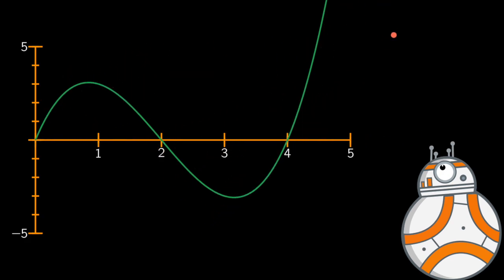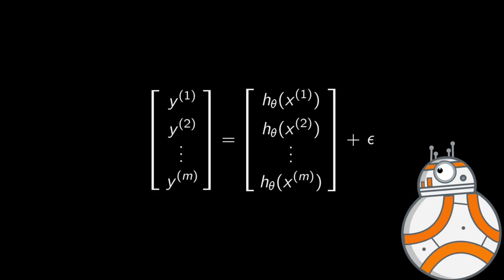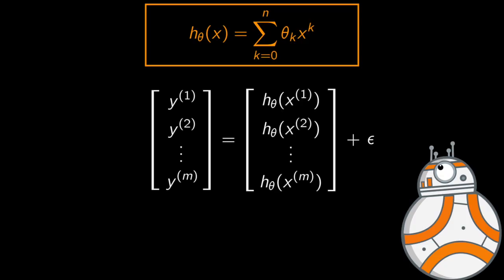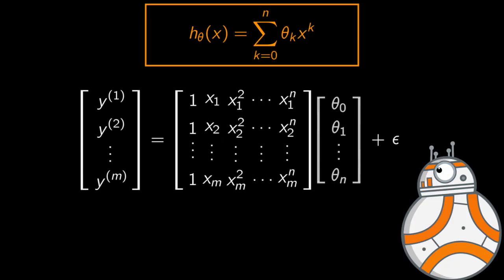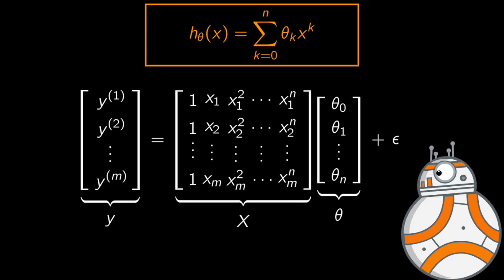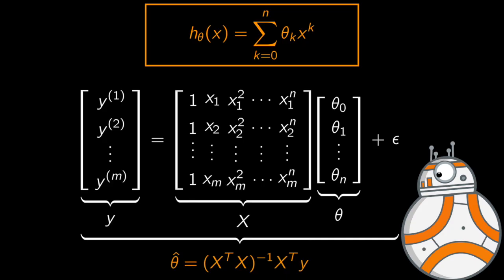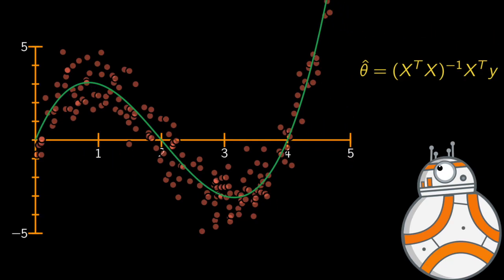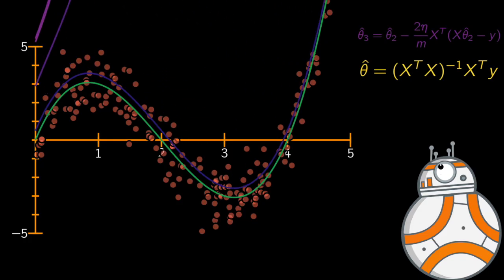Polynomial Regression with Broid | Dr. Ahmad Bazzi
Polynomial Regression animated and explained.

🎵 Thanks samplefocus.com and David Hasselhoff and all the users in this list for the following sounds I have used;